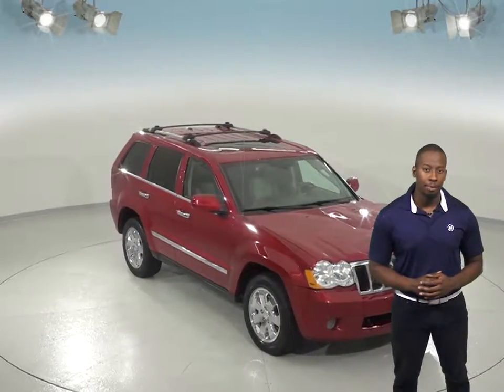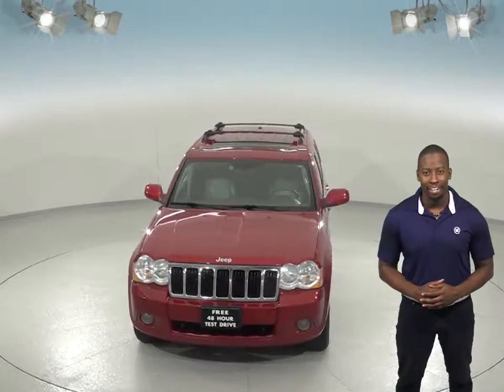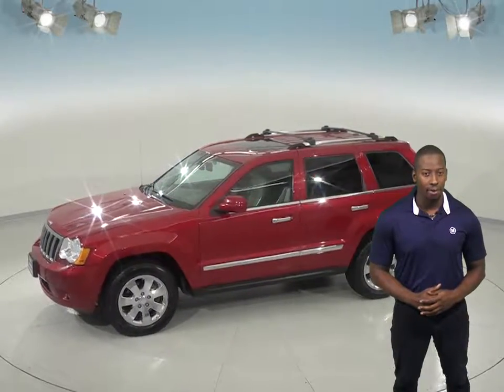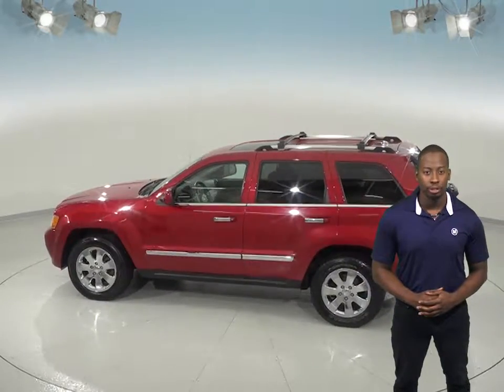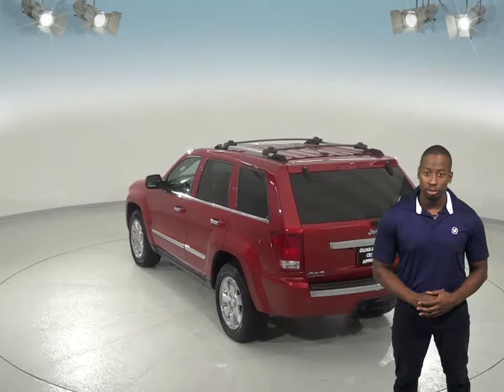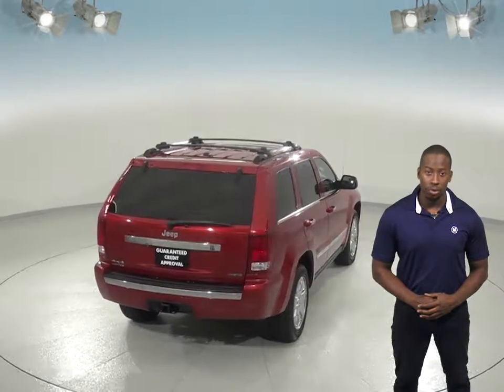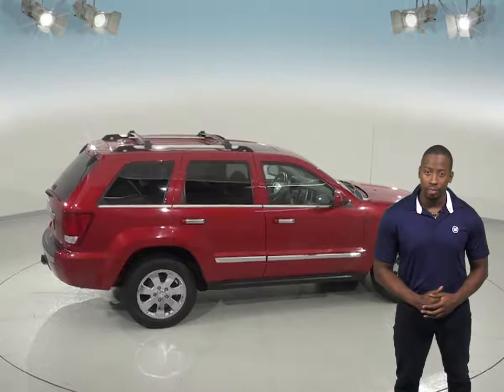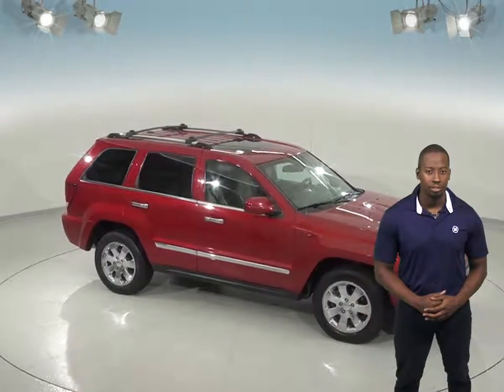C97377RO - Used, 2010 Jeep Grand Cherokee, SUV, Red, Test Drive, Review, For Sale -